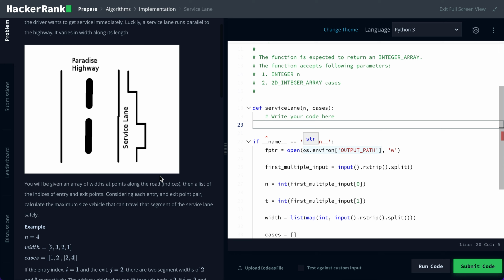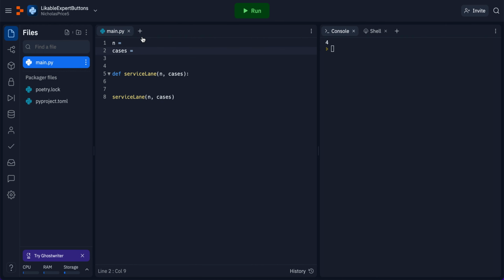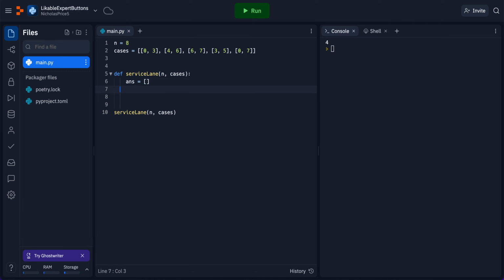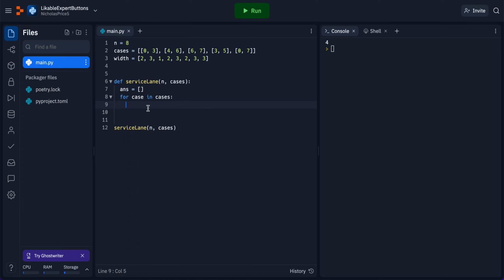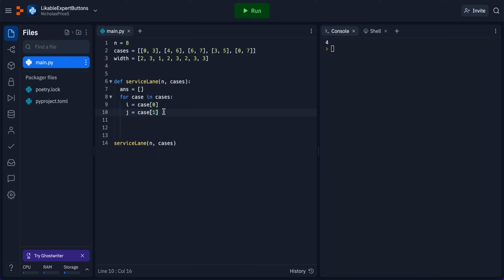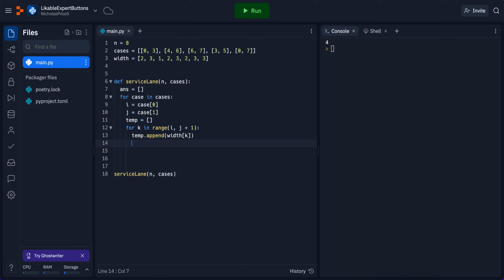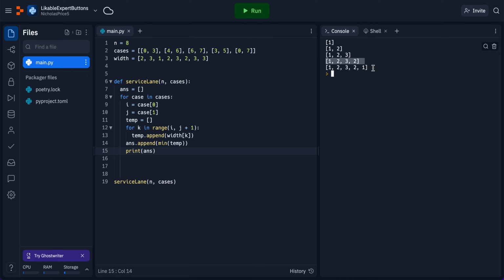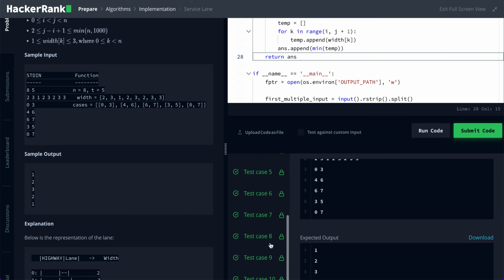Hackerrank Service Lane - Python Solution